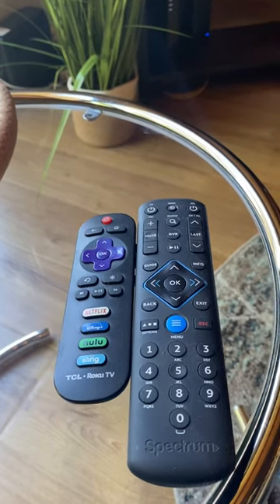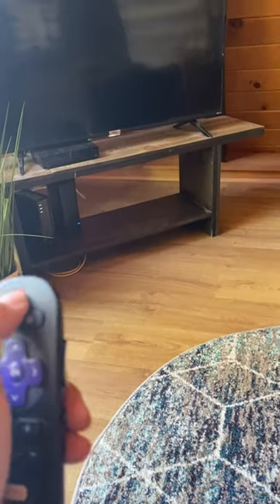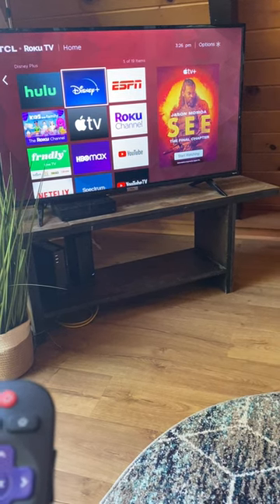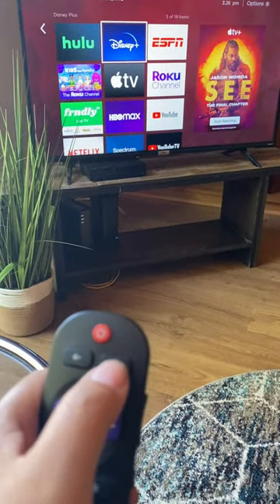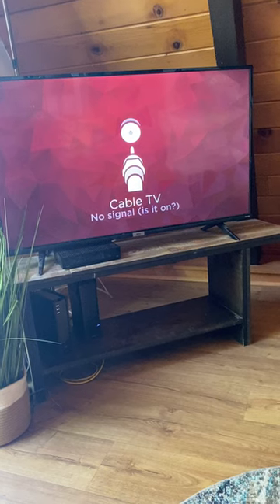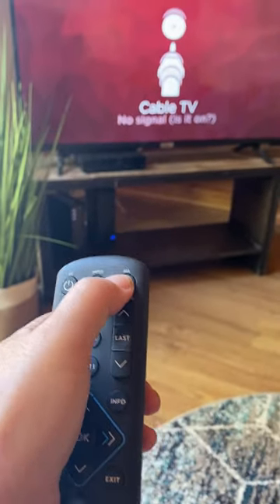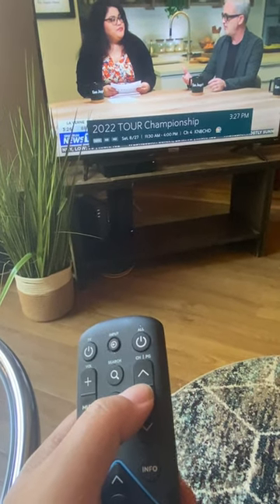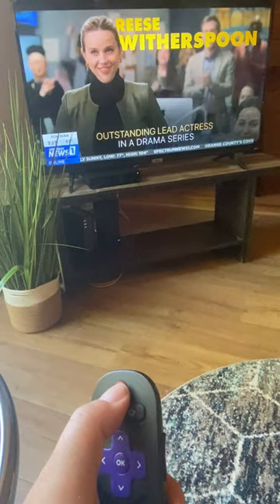How to Use TCL Roku TV and Spectrum Cable Box Remotes Together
If you have TCL Roku TV plus Spectrum Cable remotes, this video covers how to use both remotes